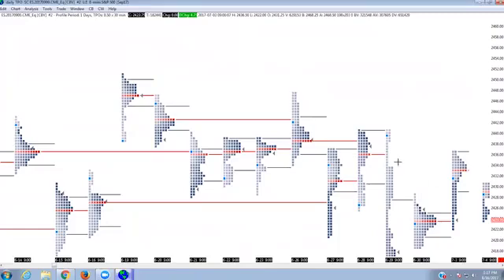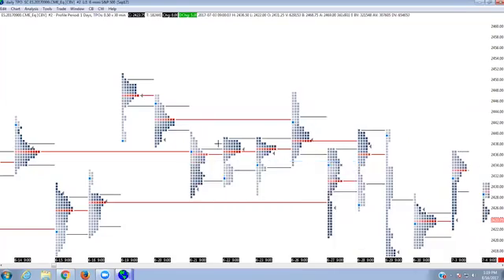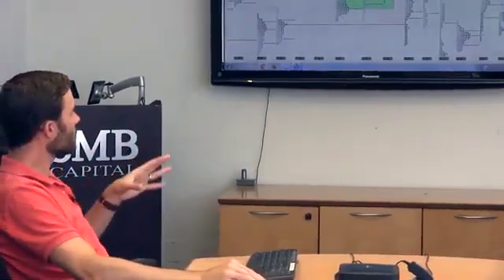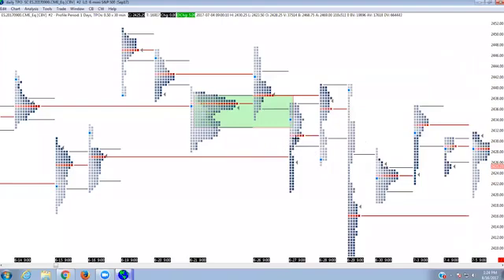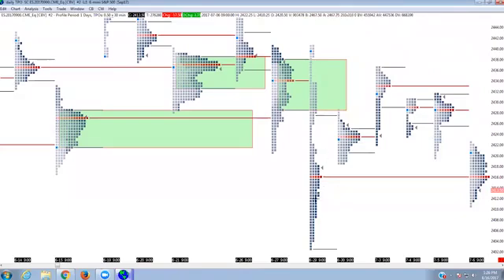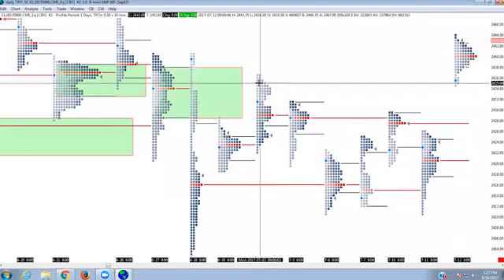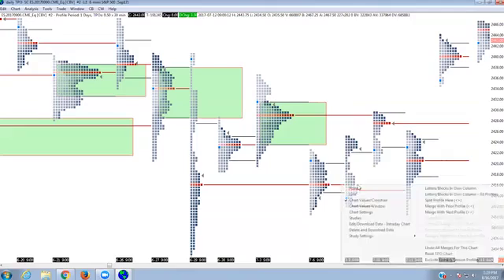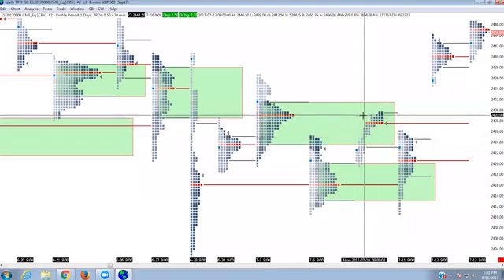Day 2 04 S&P500 Example Work